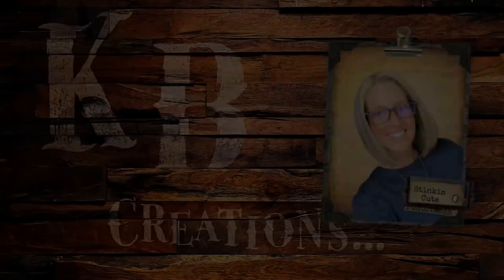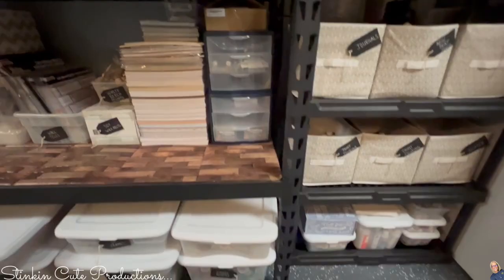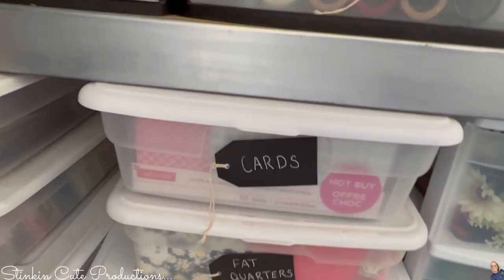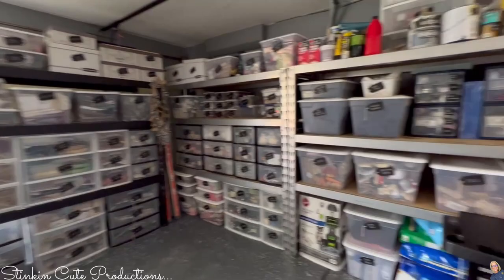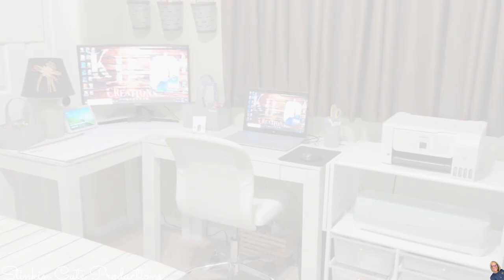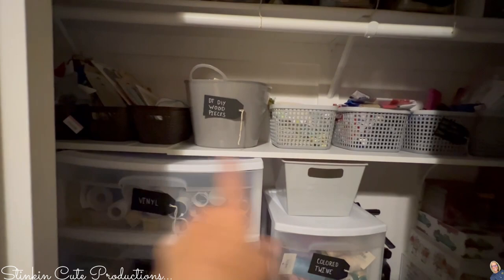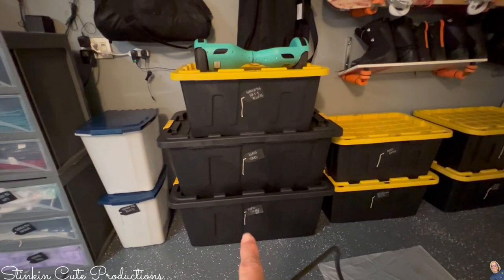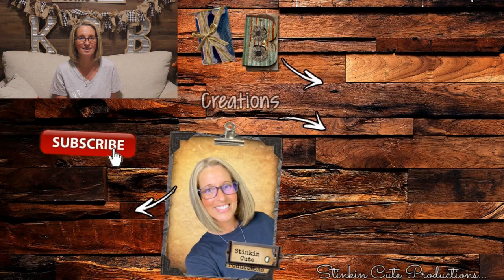The PERFECT Craft Supplies STORAGE & ORGANIZATION | On a BUDGET!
The PERFECT Craft Supplies STORAGE & ORGANIZATION | On a BUDGET! How to Store and Organize your Craft Supplies on a BUDGET! I'll also be Showing an UPDATE on my Craftroom as well!

KB Creations
5022 West Ave. N. Suite 102 #187

HP Envy